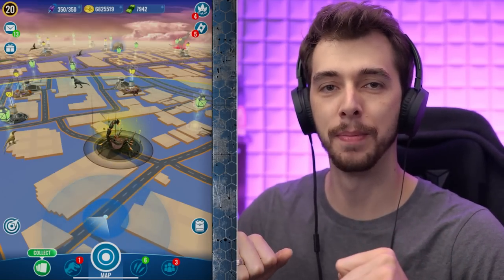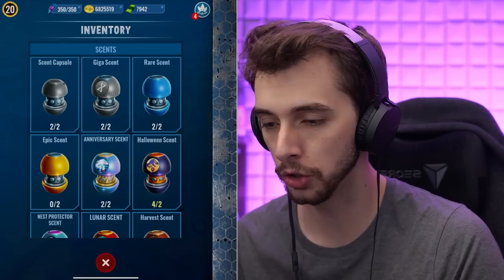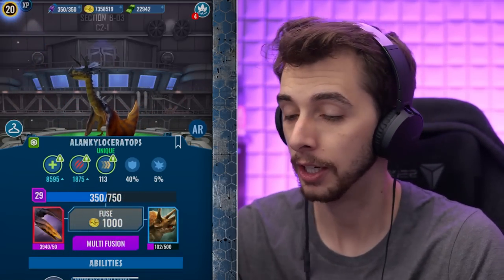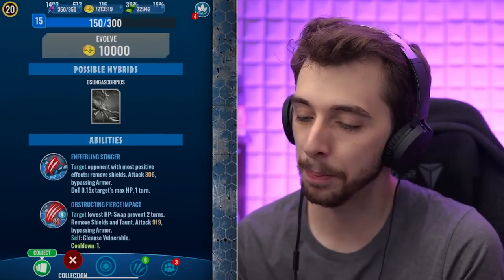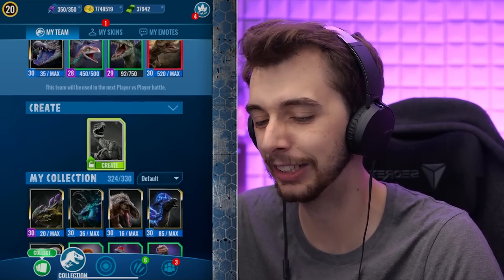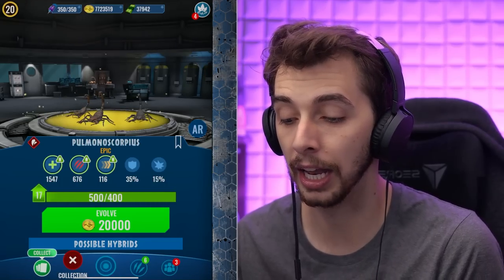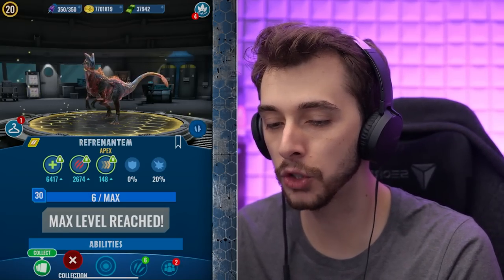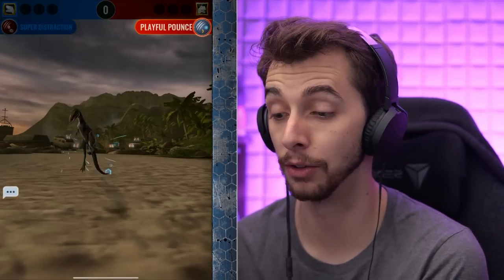UNLOCKING THE NEW SCORPIONS!!! - Jurassic World Alive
It's time to unlock one of the most expensive epic creatures in the entire game. Here we go again!